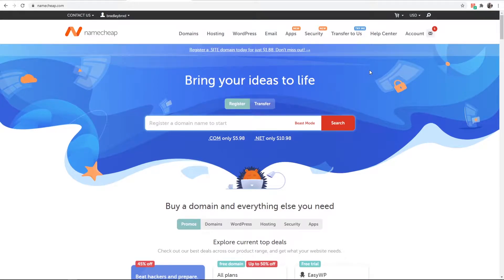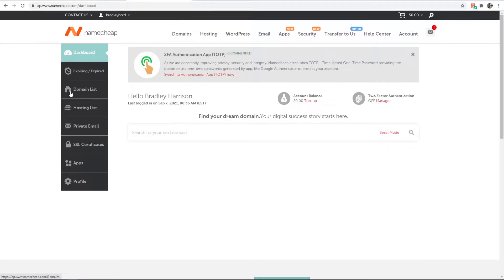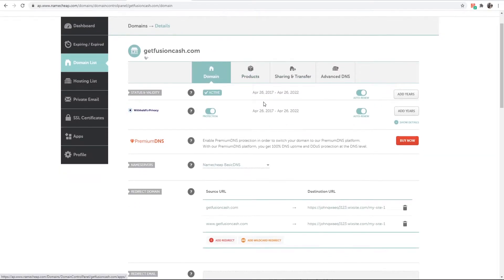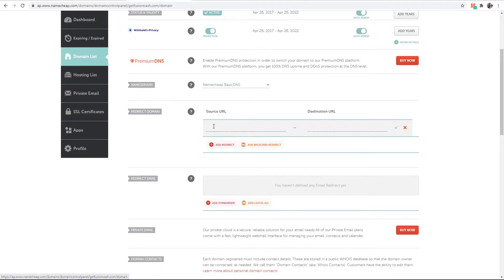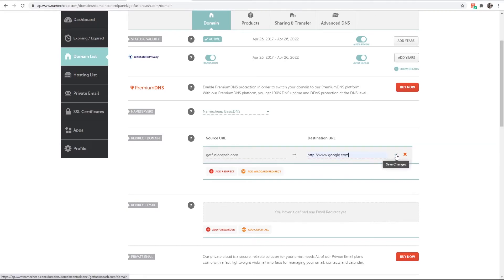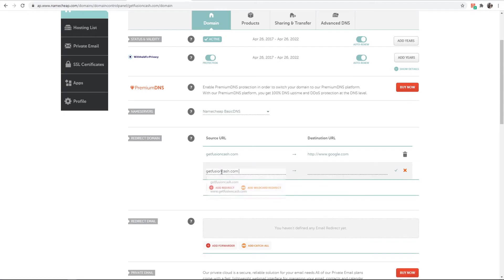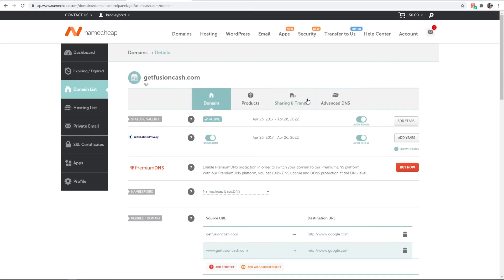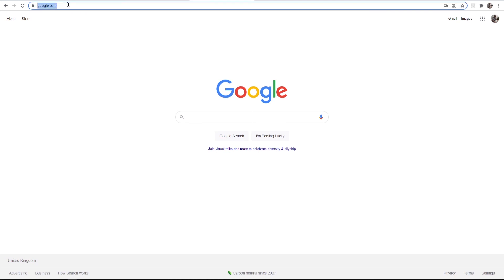How To Redirect a Domain on Namecheap (Redirect to ANY URL)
How To Redirect a Domain on Namecheap (Redirect to ANY URL). This video shows you how to redirect a domain on Namecheap to any URL. This is simple and can be done in under 3 minutes. Did this video help?